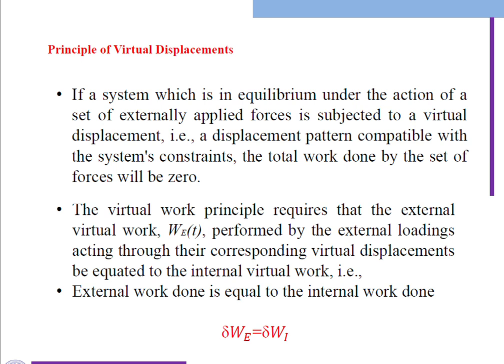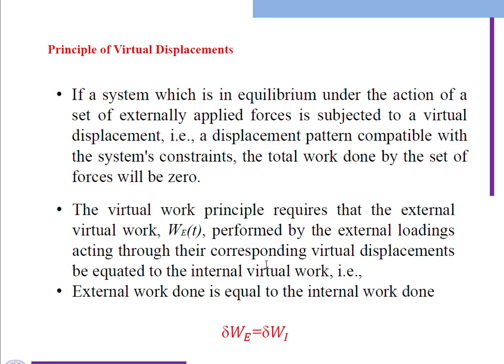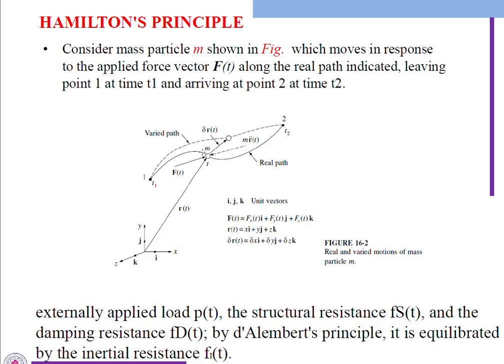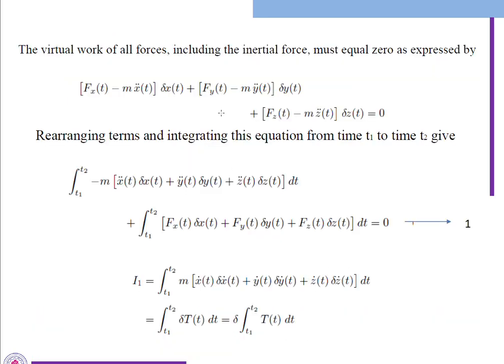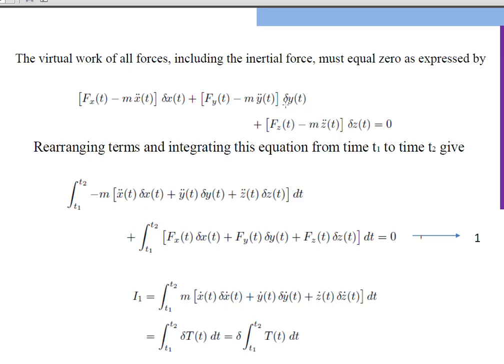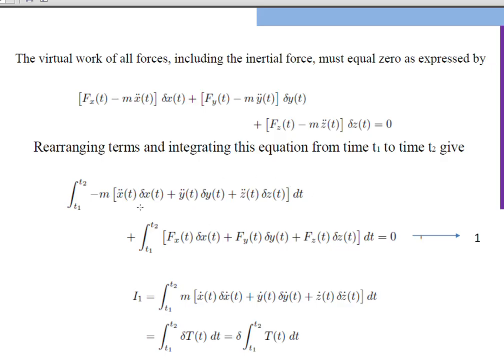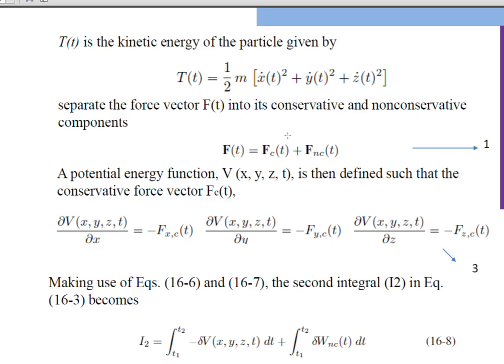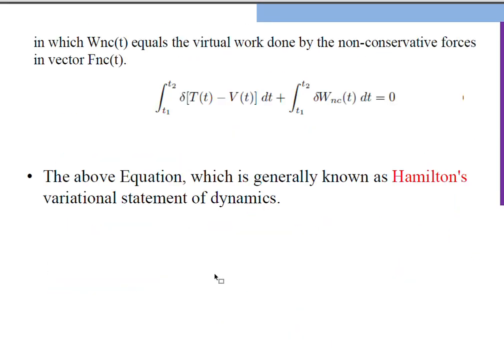Lec 8 Hamilton Principle and Virtual Displacement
Hamilton Principle
Virtual Displacement